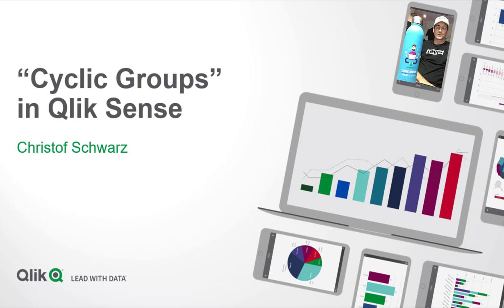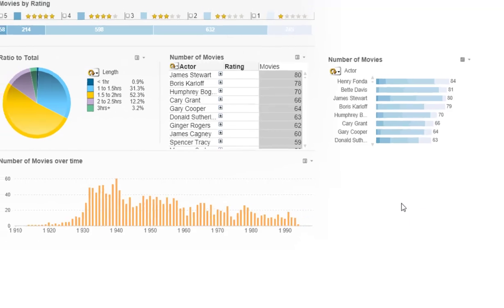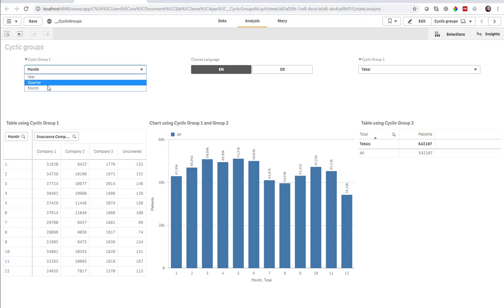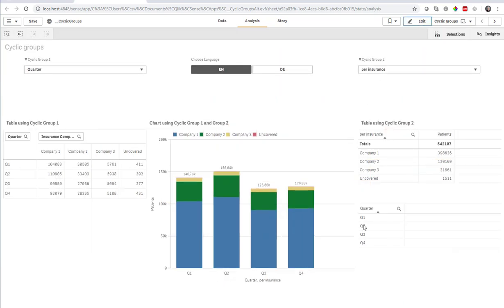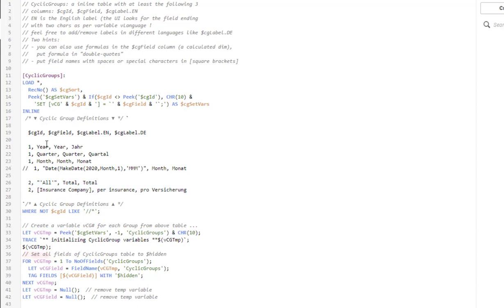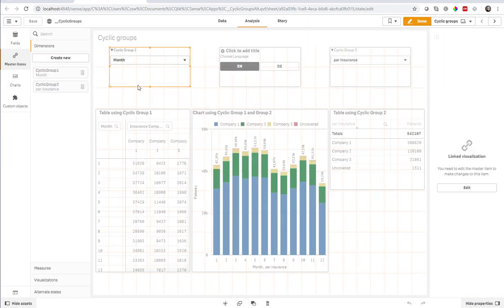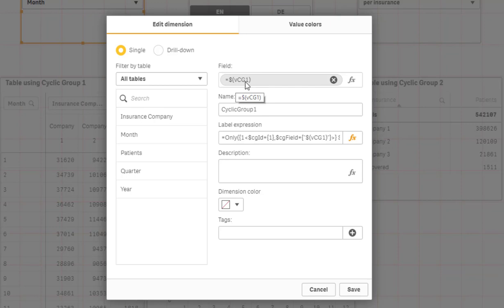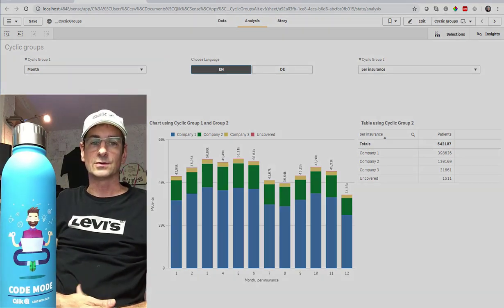Cyclic Groups in Qlik Sense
QlikView has DrillDown and Cyclic Groups as "special dimensions". While DrillDown Groups are out of the box in Qlik Sense, Cyclic Groups aren't but this video will teach you how to still get 'em.